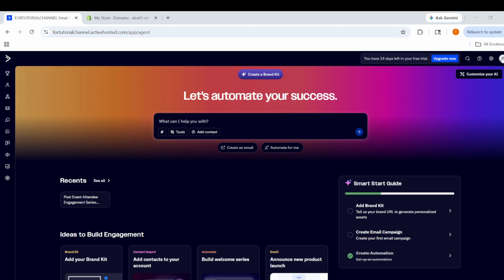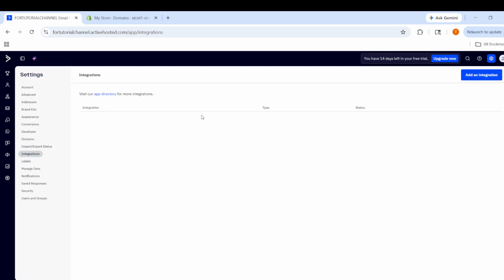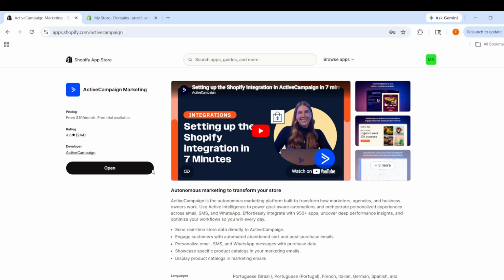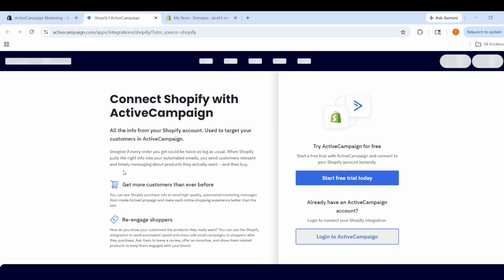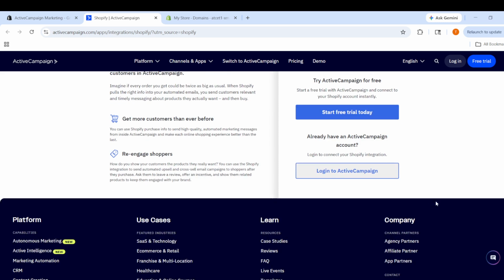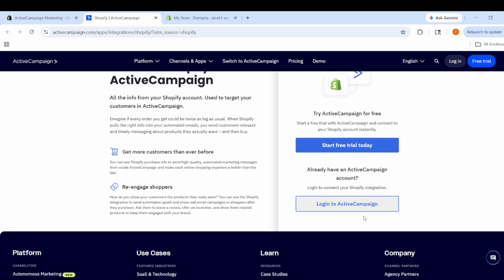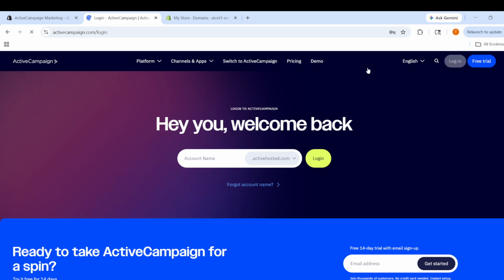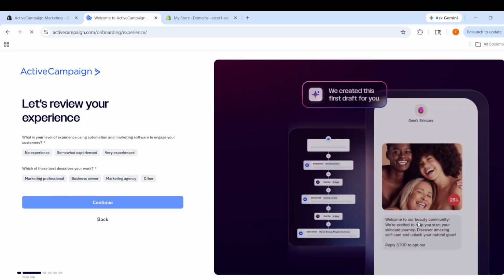How To Connect Activecampaign To Shopify [2026 Guide]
How To Connect Activecampaign To Shopify

Learn how to connect Activecampaign to Shopify so your store can sync customers, orders, and email automations fast. This short guide walks through the Shopify integration setup inside Activecampaign, common settings, and quick tests to confirm data is flowing. Perfect if you’re searching for Activecampaign Shopify integration, connect Shopify to Activecampaign, or email marketing for Shopify.